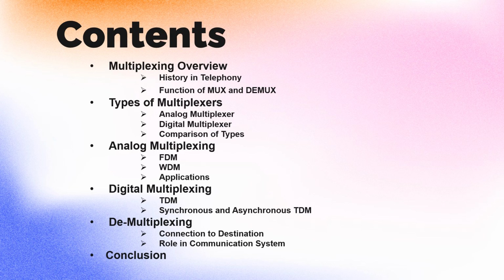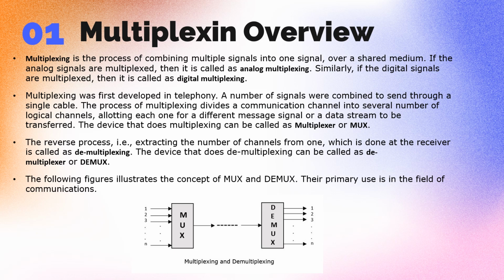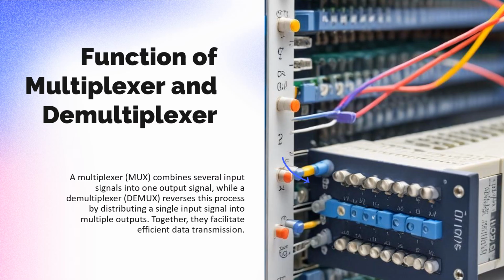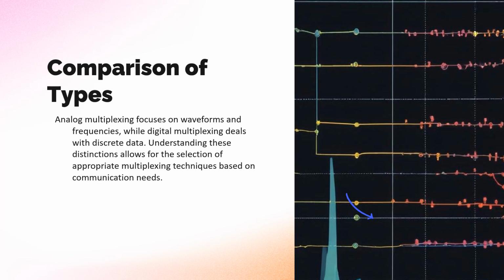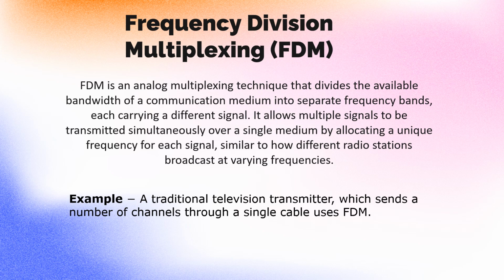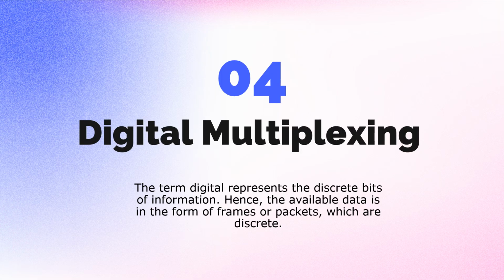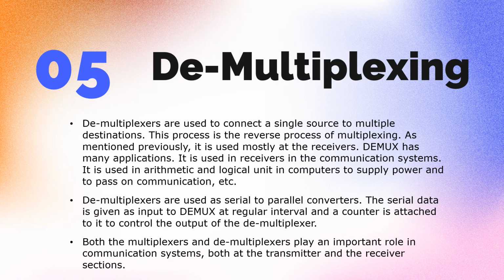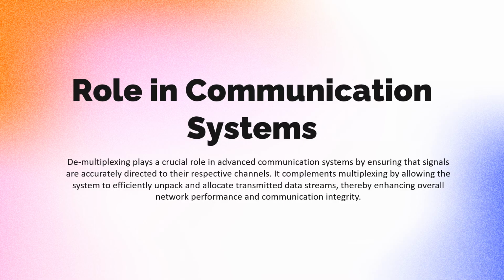Multiplexing (Analog Communication)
Presentation on Multiplexing, Which is under the subject analog Communication
Overview of Multiplexing
Types of Multiplexing - Analog and Digital
FDM, WDM, TDM( synchronous and asynchronous)
Applications